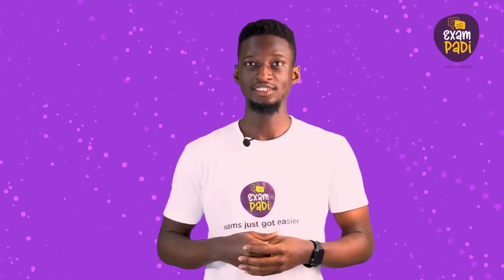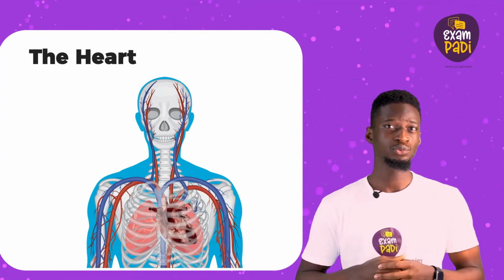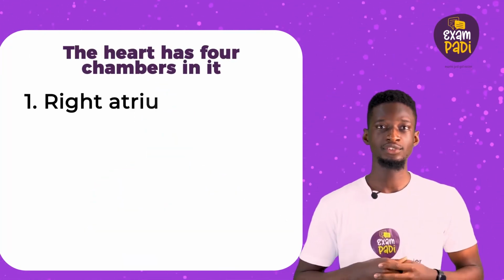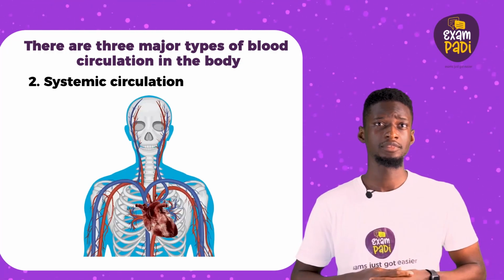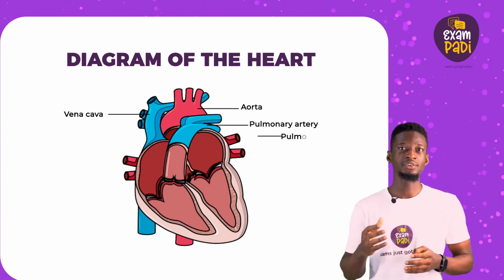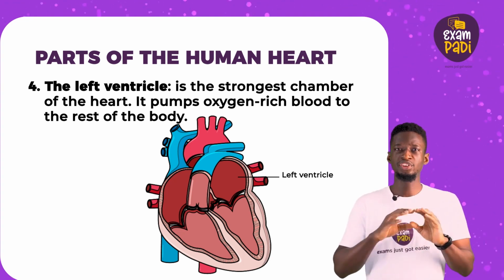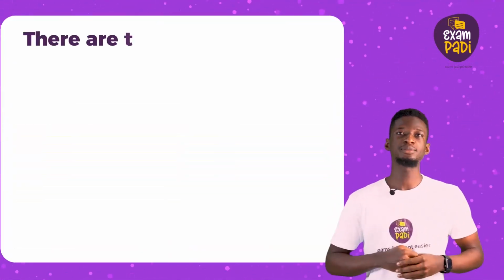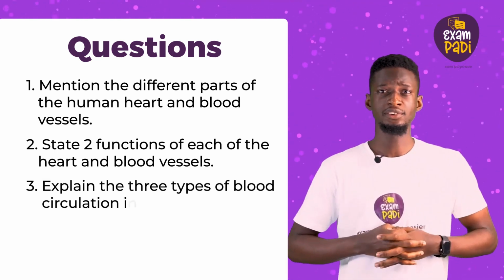Human Circulary System | ExamPadi | Basic Science | Primary 6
Embark on a journey through the human body's amazing transport system!  In this video, we'll explore the fascinating circulatory system, designed to deliver vital nutrients and oxygen to every cell in your body.

The circulatory system is essential for life. It supplies oxygen and nutrients to all parts of your body, removes waste products, and helps fight infections. Understanding how it works can help you make healthy choices and appreciate the incredible complexity of the human body.